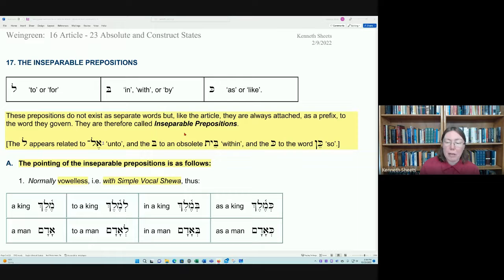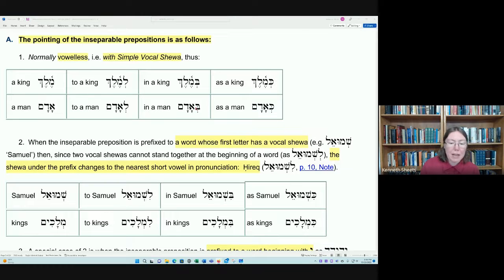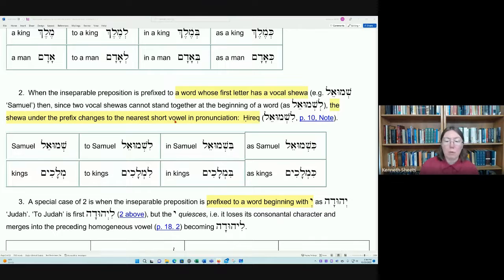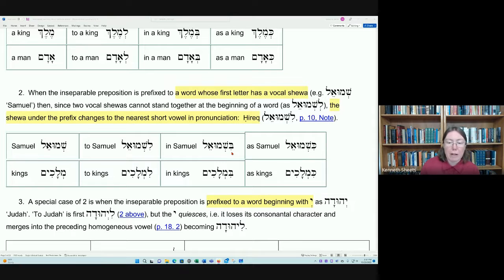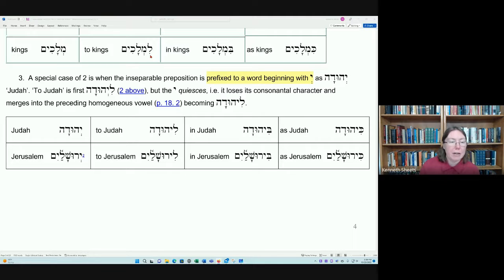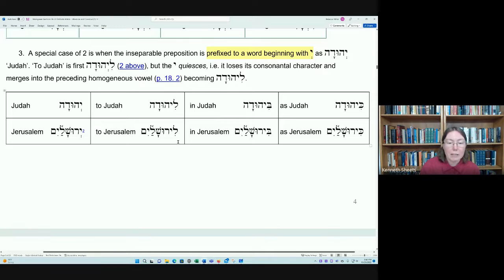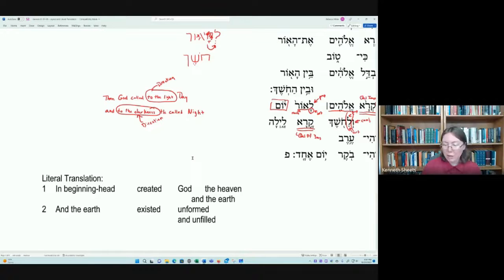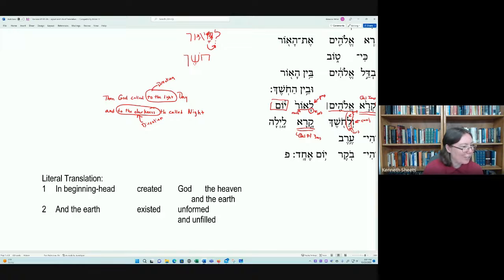The Bible Study Hickory Basic Hebrew 2022 10 23 - Rebecca Miller